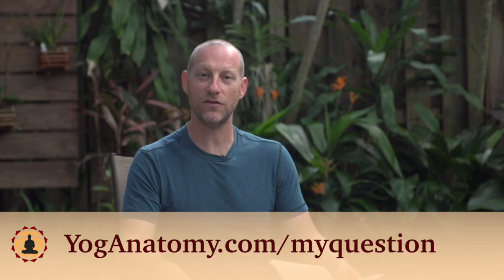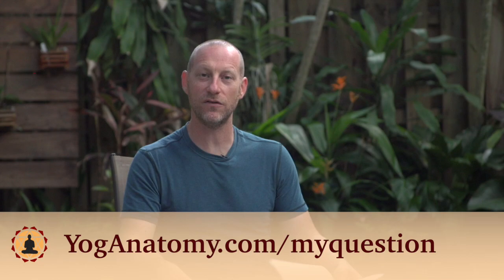Are My Arms Too Short to Jump Through?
This month, David answers a question about body proportions and the vinyasa transition: jump through/jump back. Is it true that your arms are too short to jump through?